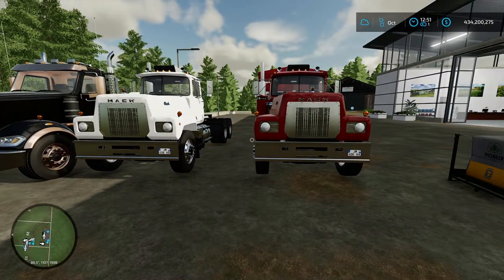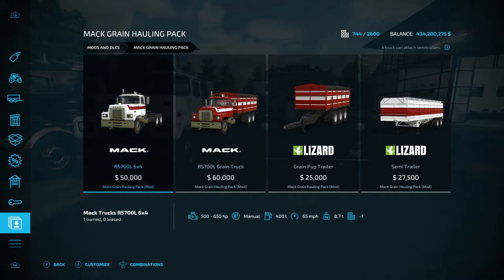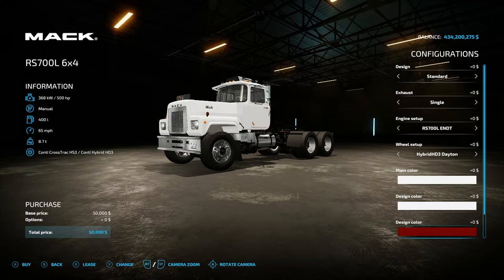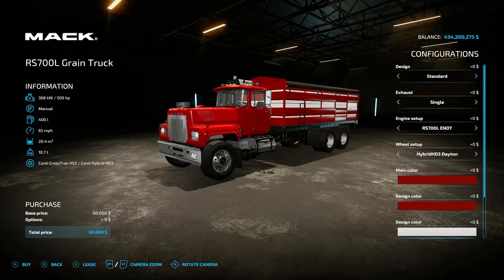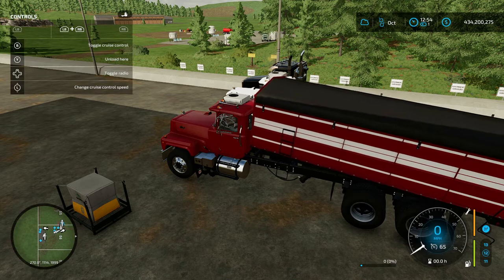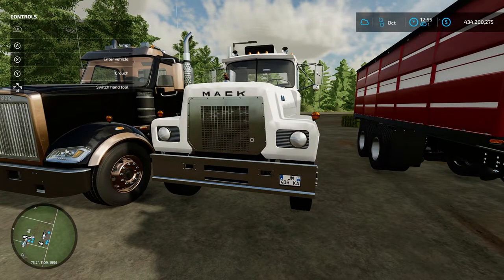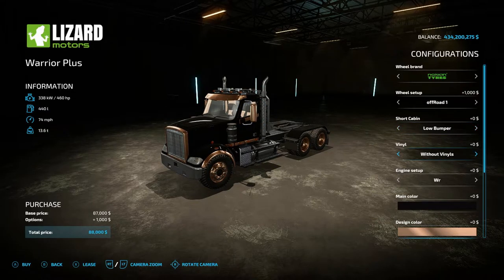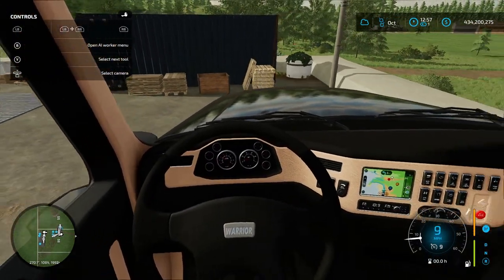Lizard Warrior Plus |Mack Grain Hauling Pack |Mod Review| Farming Simulator 22 | XBOX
Lizard Warrior Plus
Lizard Warrior Truck with Multiple Animations and Configurations with Different Engine Types.
Animation in the 3 Axes of Real Suspension.
It has multiple animations such as vibration in the exhaust pipe, fuel tank, door animations and fifth wheel.

-Engine: Wr460, Wr+ 550, Wr++ 655
-Interior Color Configuration
-Main Color Settings
-Secondary Color Settings
-Vinyl Color Configuration
-Rim Color Configuration
-Vinyl Configuration
-Bumper Configuration

Prices:
Lizard Wr460: €87,000
Lizard Wr+ 550: €96,000
Lizard Wr++ 620: €113,000
Game Farming Simulator 22
Manufacturer Lizard
Category Trucks
Author raulycristi1 [VSR Modding Sur]
Size 12.68 MB
Version 1.0.0.0
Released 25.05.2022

The inspiration for this pack came from a Mack RS700L and trailer that my Grandpa had in the 80's and early 90's.

Mack RS700L 6x4:
Base Price: $50000
- 2 Engine options
- Power: 400-500 hp
- 2 Exhaust options
- 6 Tire/Wheel options

Mack RS700L Grain Truck:
Base Price: $60000
- 2 Engine options
- Power: 400-500 hp
- 2 Exhaust options
- 12 Tire/Wheel options

Grain Pup Trailer:
Base Price: $25000
- 4 Tire/Wheel options

Semi Trailer:
Base Price: $27500
- 4 Tire/Wheel options
Manufacturer Mack
Category Trucks
Author Bcbuhler
Size 45.72 MB
Version 1.0.0.0
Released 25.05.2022